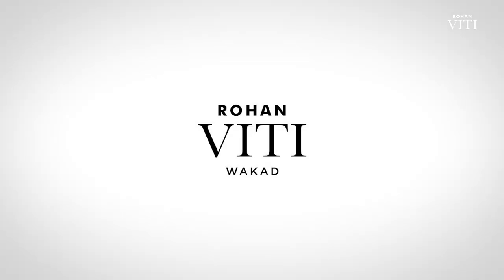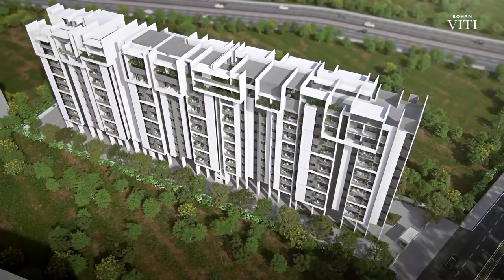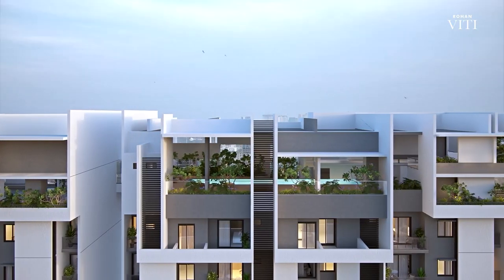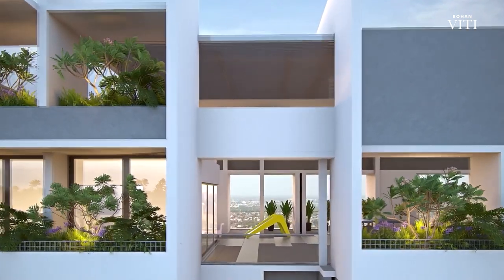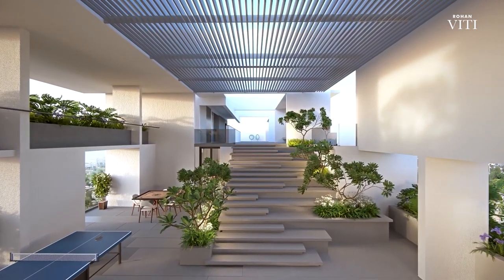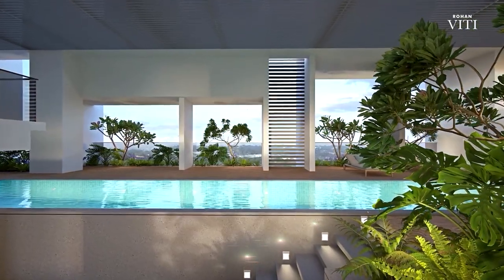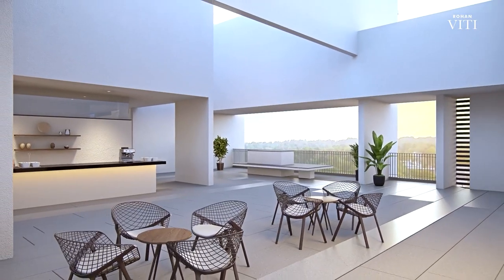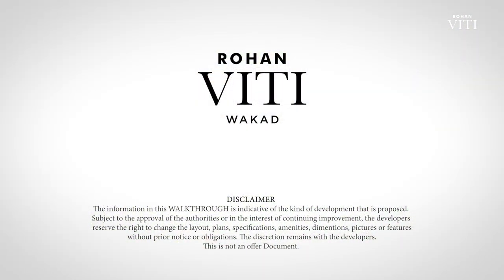Rohan Viti | Project Walkthrough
Built to usher in as much natural light as possible, this project fully utilizes the abundant sunlight Pune is blessed with all through the year. Sky Courtyard, a full-fledged amenities floor with rooftop swimming pool, gym and cafeteria. That’s what you get at Rohan Viti in Wakad.

Project registered under MahaRERA. Registration no. P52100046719